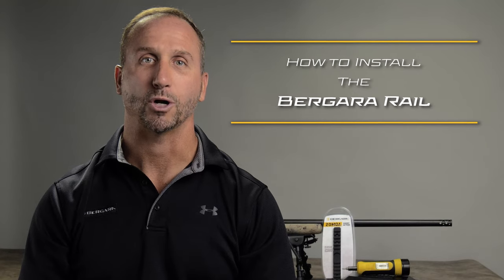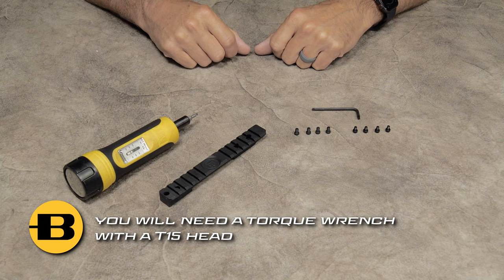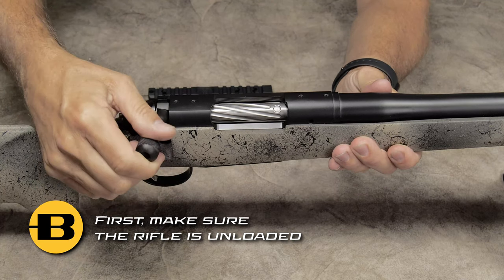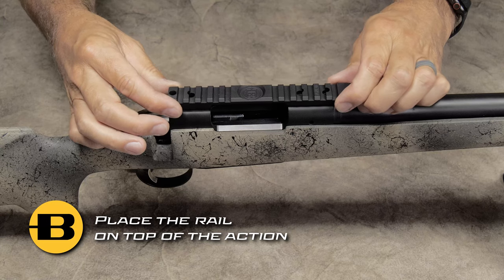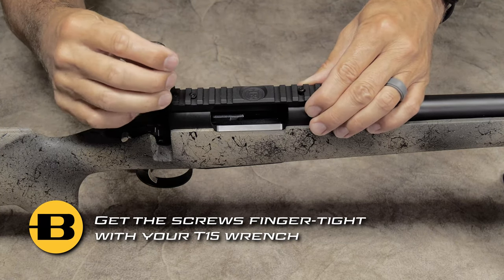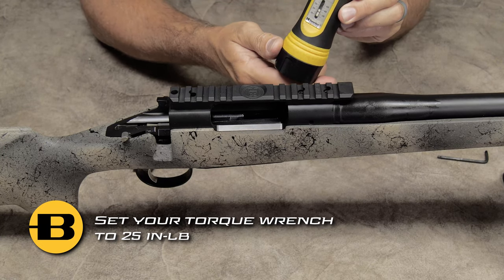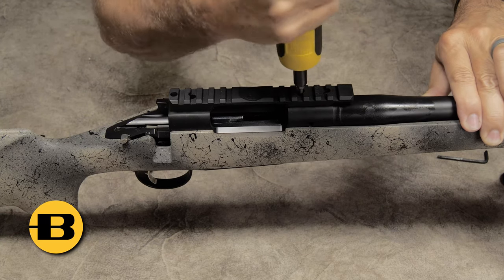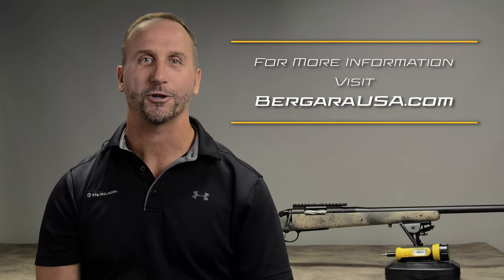How To Install the Bergara Rail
WARNING: This video is not a substitute for reading and following the instructions that ship with your product.

IMPORTANT: Please read these instructions before beginning.  Check to ensure your firearm is unloaded of any ammunition source and the chamber is empty.

Start off by visually and physically inspecting your firearm’s receiver for burs around the screw holes and remove if necessary.  Remove all oil and grease from the screw holes, the base screws, and around the contact surfaces on the receiver with a mild cleaner like rubbing alcohol.

Place the Bergara scope mount base(s) on the receiver.  Check for proper fit and alignment of the base(s).  The Bergara scope base(s) is designed to work with both 6-48 screws as well as 8-40 screws.  All Bergara B-14 Rifles will use the 6-48 screws and the Premier Series Rifles will use the 8-40 screws.

Using a T-15 wrench (supplied with Bergara base(s), loosely install the supplied Torx 15 screws.  If base(s) fit properly, firmly tighten screws.

***Bergara recommends 25 in-lbs torque on each base screw.

***Bergara recommends the use of a REMOVABLE thread locking compound for best results.

If using another manufacturers Rem700 stile receiver, determine which screw size will work for that specific receiver.

This installation procedure will also work for any Bergara scope rail we sell.

Shoot with us!